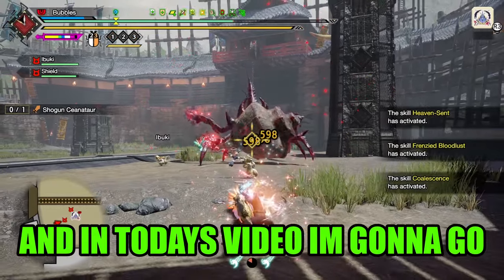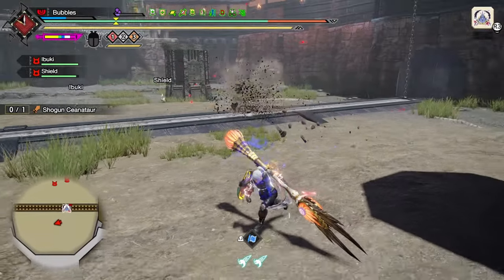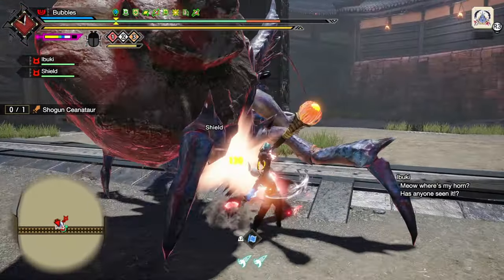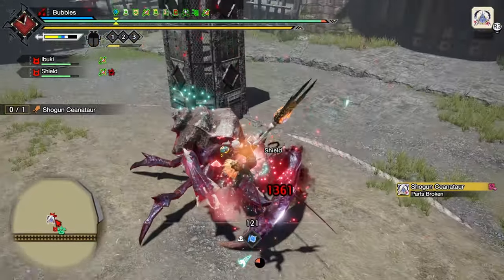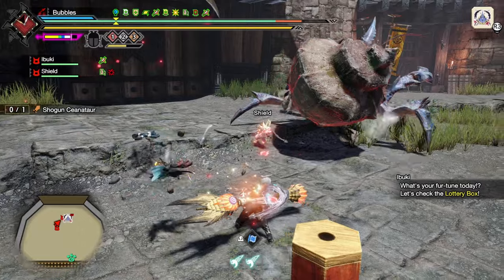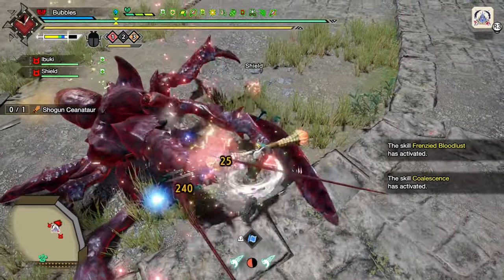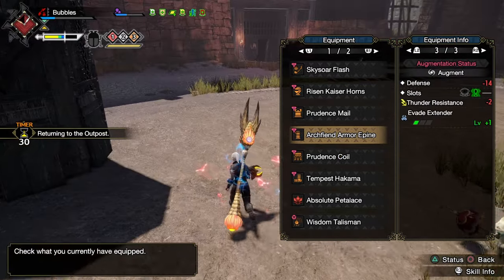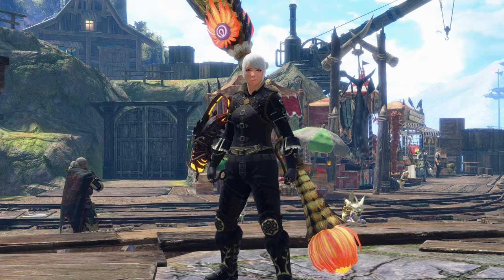Insect Glaive Is Op In Monster Hunter Sunbreak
Hey Everyone!! In todays video i take out the insect glaive for a run against a level 300 monster. Hope You Enjoy